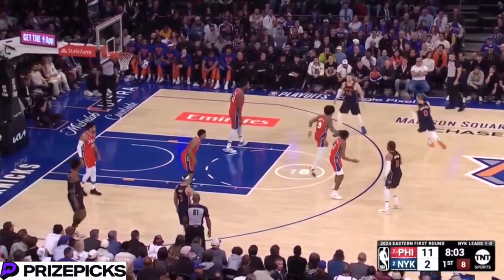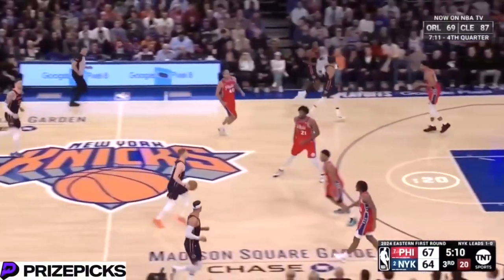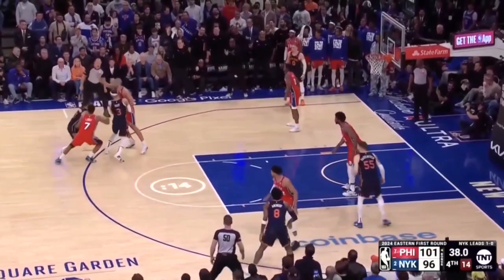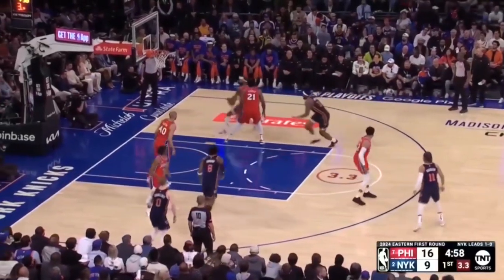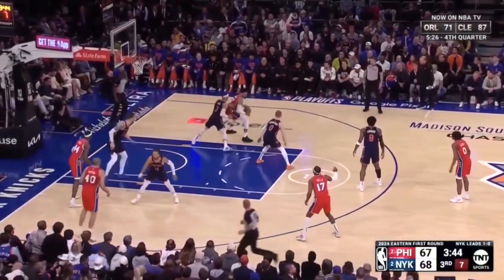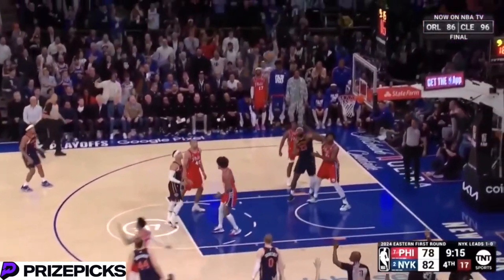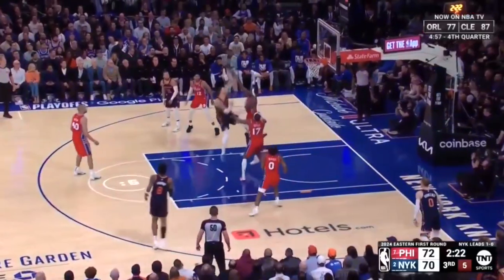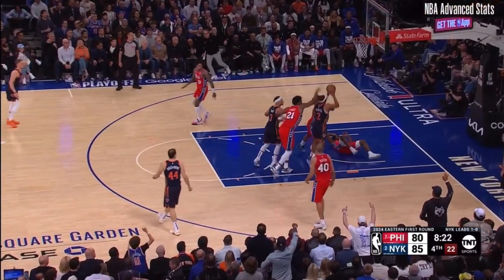The New York Knicks Role Players are SHINING : Film Session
Get in on the excitement with PrizePicks, America’s No. 1 Fantasy Sports App, where you can turn your hoops knowledge into serious cash. Pick more. Pick less. It’s that Easy!

0:00 Intro
0:09 Table Setting
0:24 Donte DiVincenzo
3:21 Josh Hart
6:23 Isaiah Hartenstein
9:00 Miles McBride
9:12 Outro